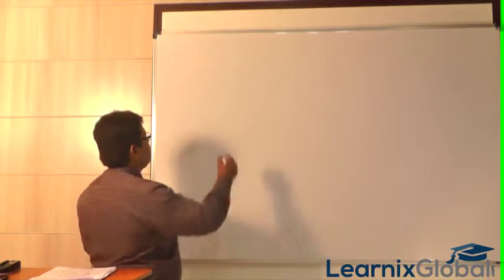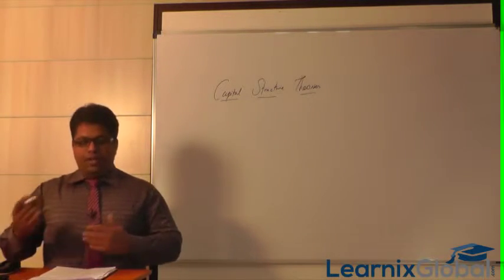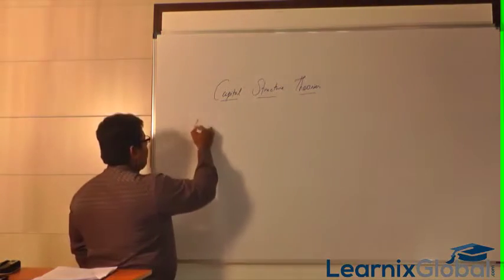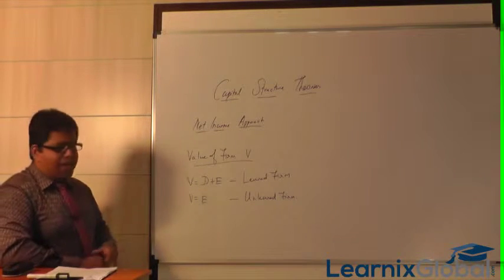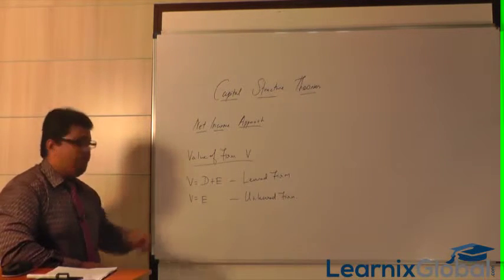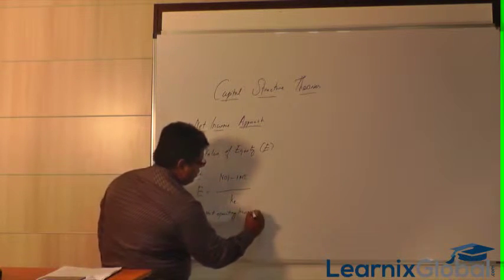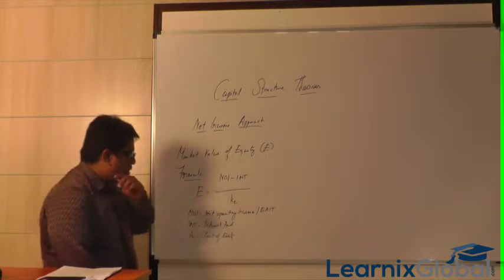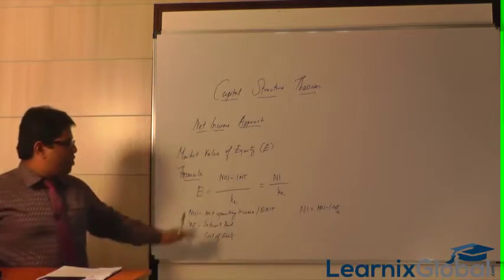Bharathiar University MBA Video Lectures - Capital Budgeting and Financial Decisions